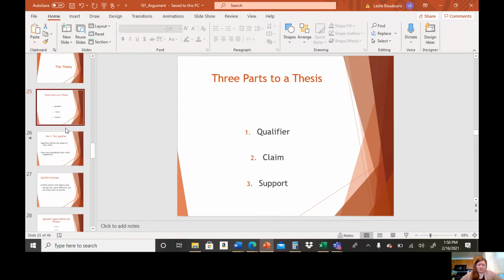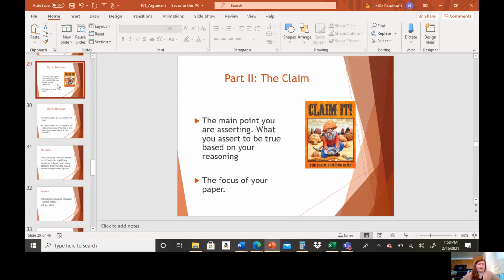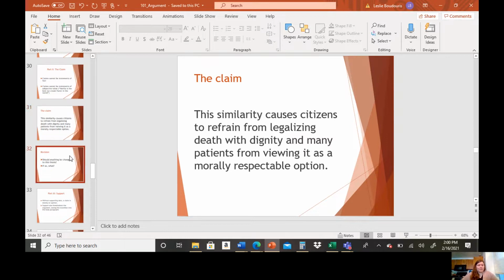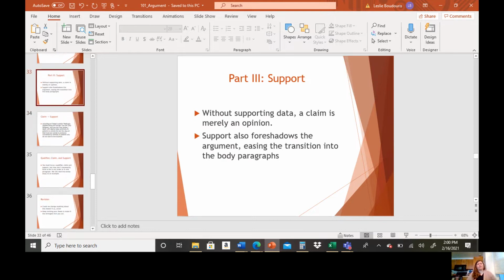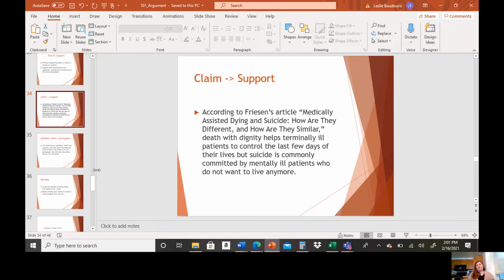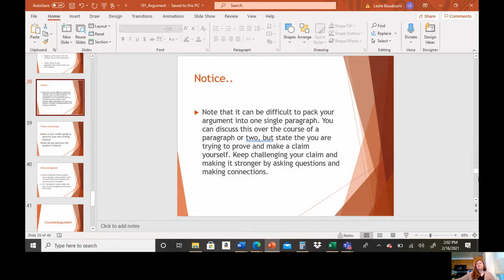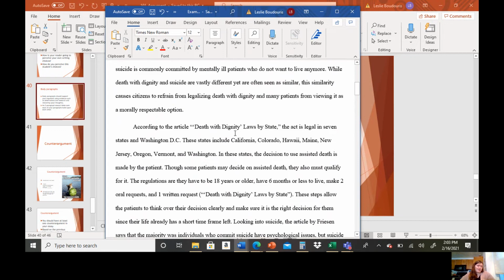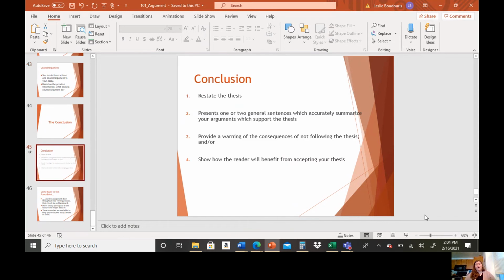Video #25 Part B